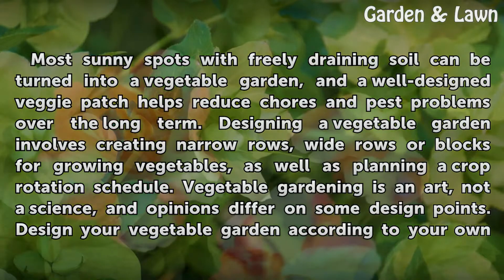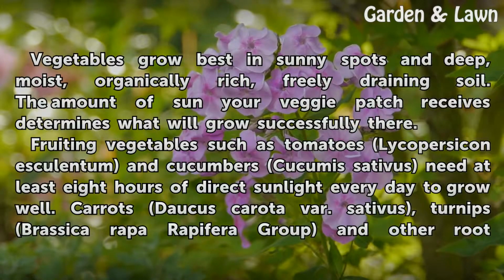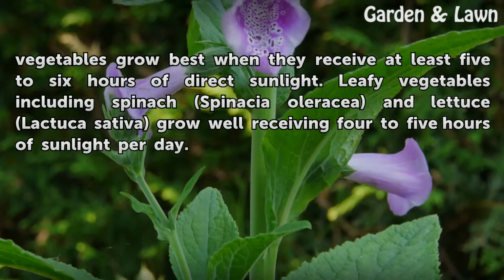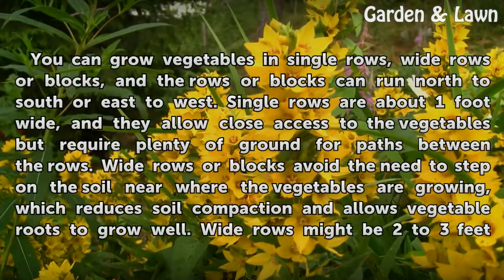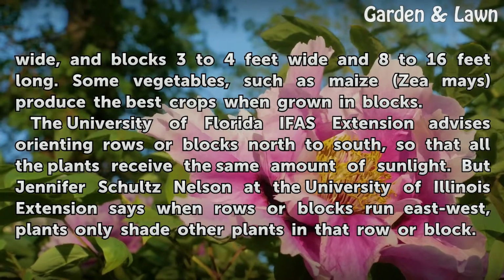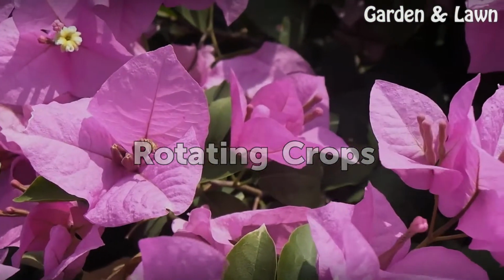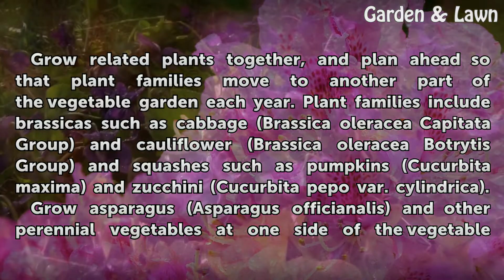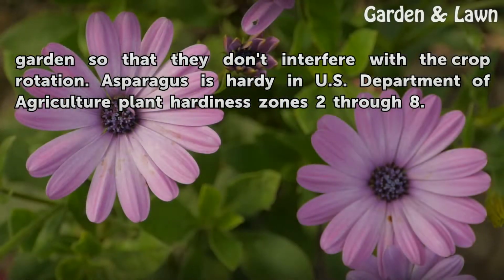How to Design a Vegetable Garden Layout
Design a vegetable garden based on single rows, wide rows or blocks, and plan a crop rotation so that plant families grow in a different spot each year.

Table of contents How to Design a Vegetable Garden Layout
Selecting a Vegetable Patch 00:54
Warning  01:42
Planning the Layout 01:55
Rotating Crops 02:58